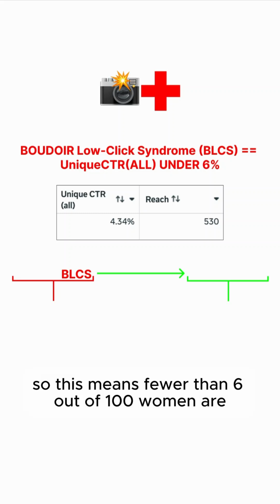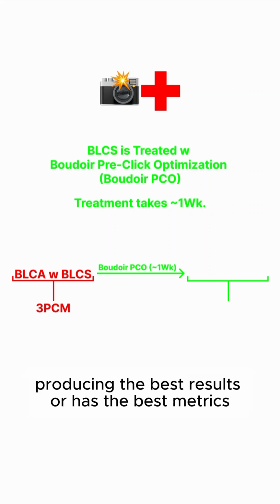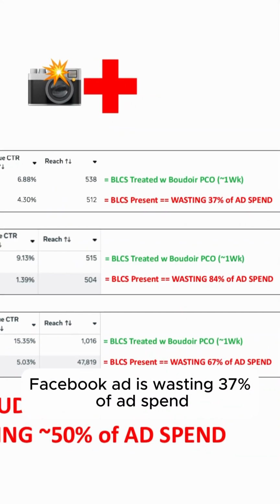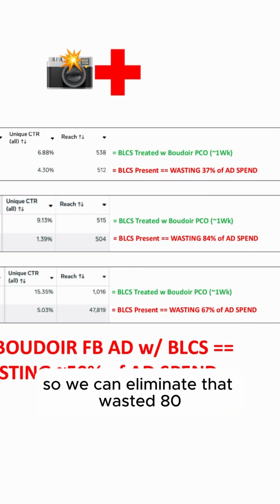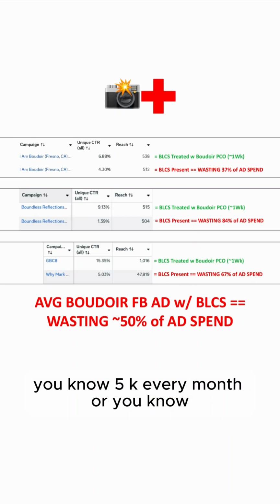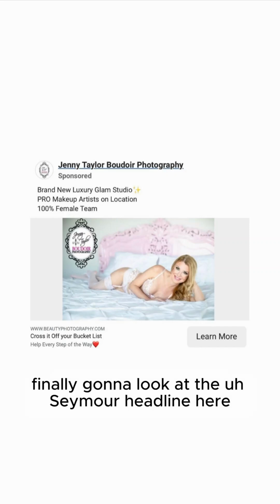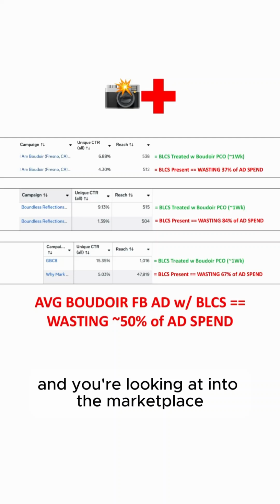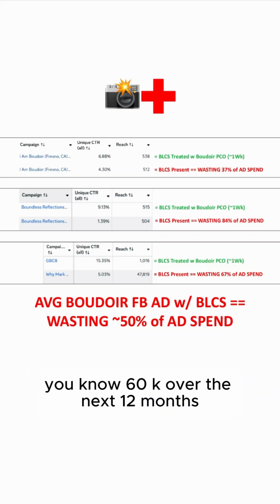The Boudoir Facebook Ad That Spends Well And Clicks Poorly In Every Market It Runs